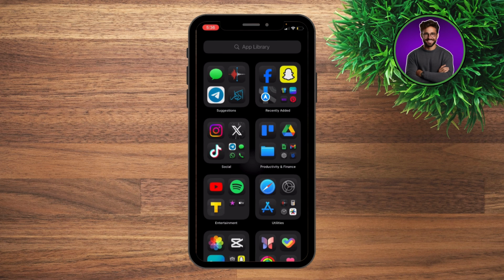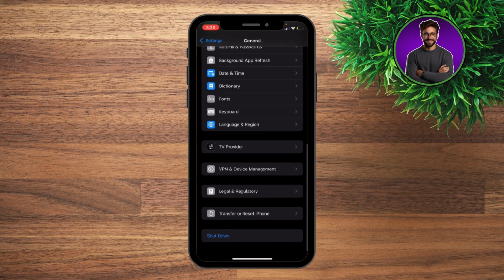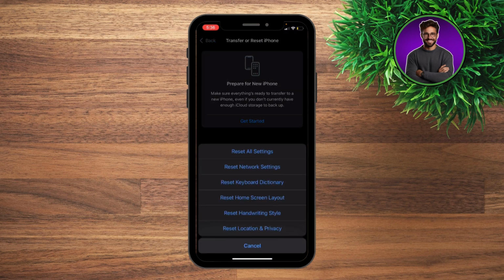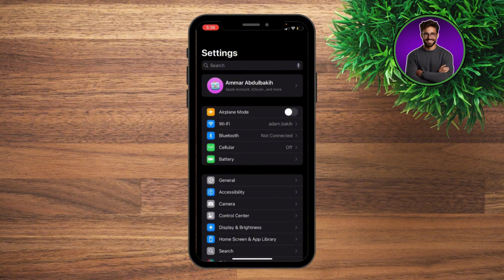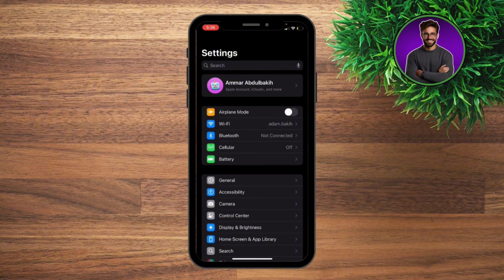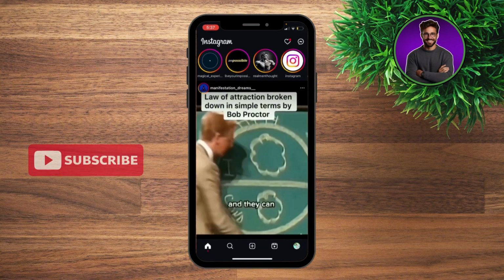How To Fix Instagram App Not Opening | Fix Instagram App Not Working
How To Fix Instagram App Not Opening

Hey everyone! 👋
In this video, I'll show you how to fix the Instagram app if it's not opening on your device. 📱🔧
I’ll guide you through the troubleshooting steps to resolve common issues that prevent the app from launching, so you can get back to sharing and connecting with friends!